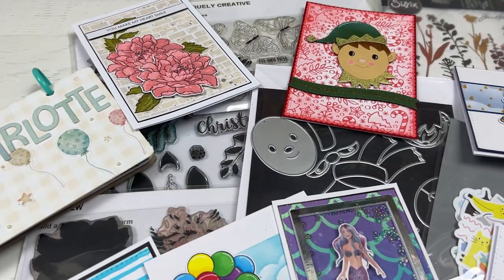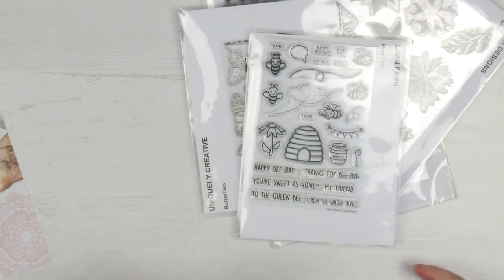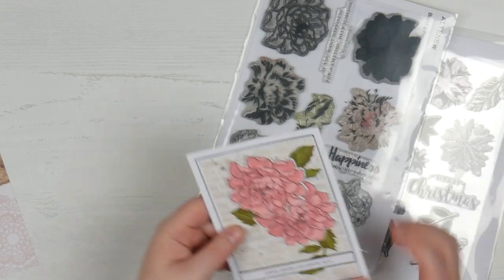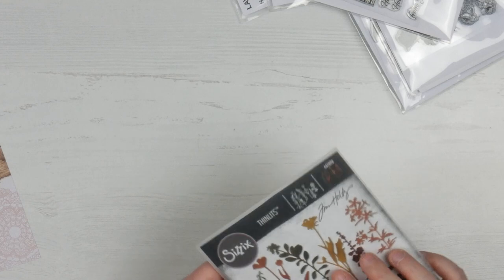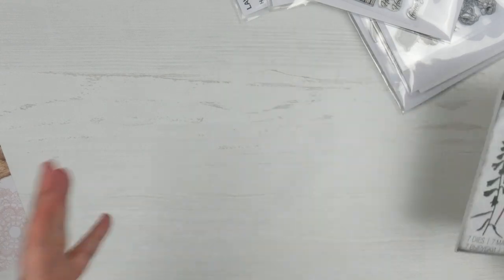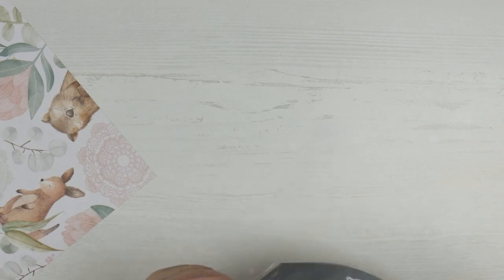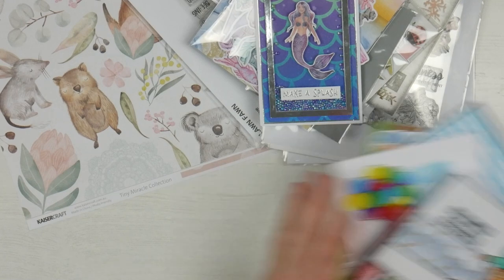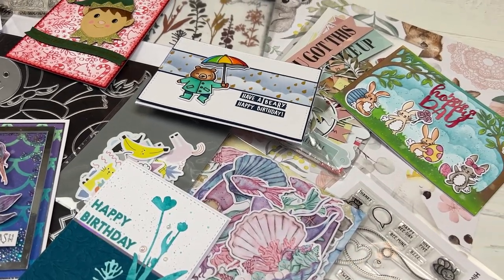Cardmaking Basics - Part 5: Focal Points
Making that focal point on your card is many and varied, and can be done in many different ways. These are some of my favourite kinds of ways to make that focal image or point. You by no means need all of of these, or lots of them, but find something you're comfortable with and go from there.

Products Featured:
Lawn Fawn Stamp & Die Set - Hive Five
SOLD OUT

Altenew Build a Flower Stamp & Die Set - Coral Charm: USD$51.00

Hero Arts My Monthly Hero Kit - June 2021: $99.00

Uniquely Creative Stamp & Die Set - Under the Sea: $45.00

Hero Arts My Monthly Hero Kit - November 2021: $99.00
SOLD OUT